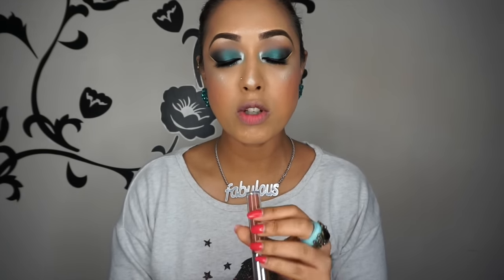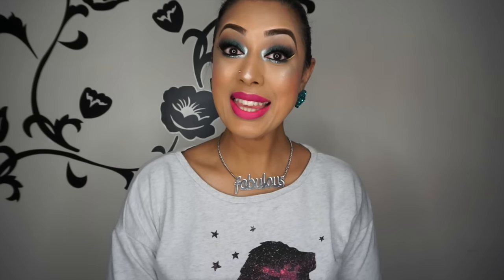REVIEW: New Spring Summer Anastasia Beverly Hills Liquid lipsticks with lip swatches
I love Anastasia's liquid lipsticks and some of the latest shades for Spring Summer 2016 are absolutely lovely! I hope you all enjoy my review dudes!